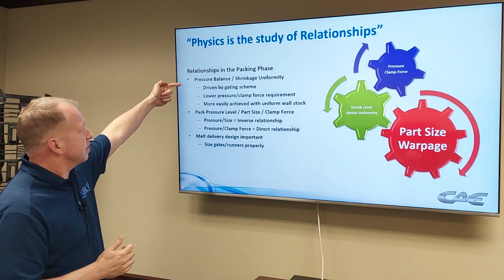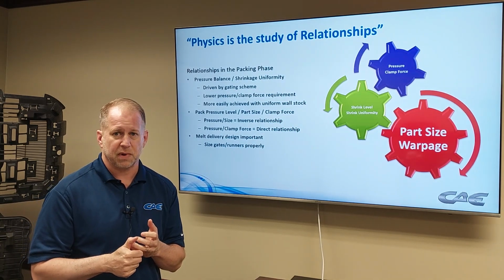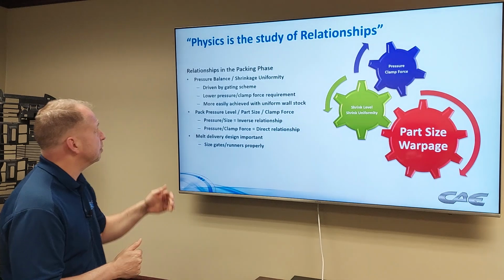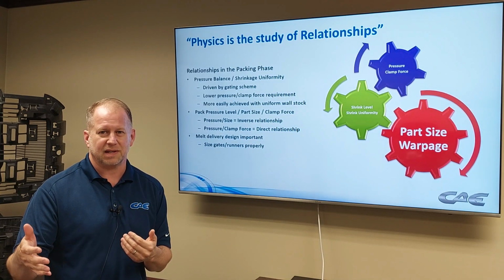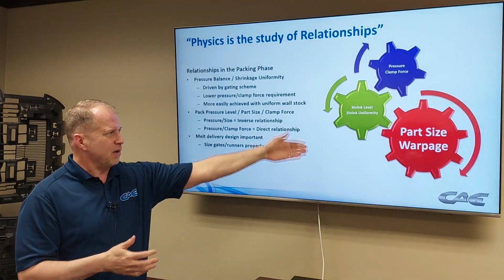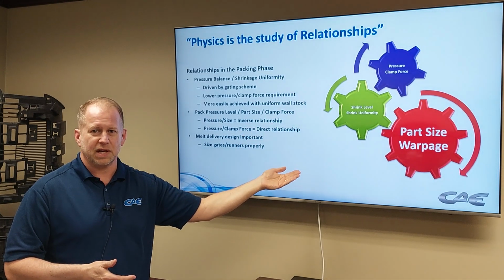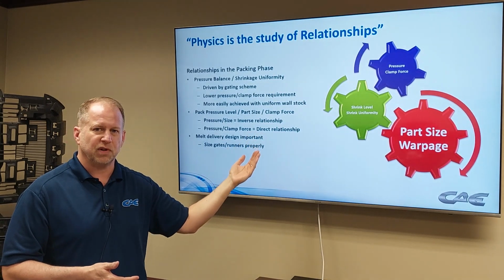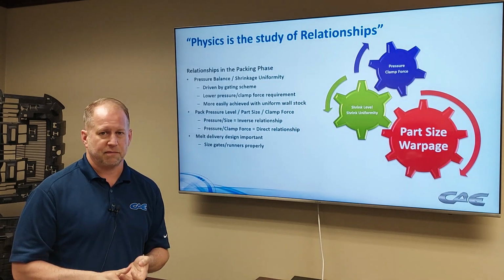Relationships in the Packing Phase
How does pressure, part size, and shrink all relate to each other?